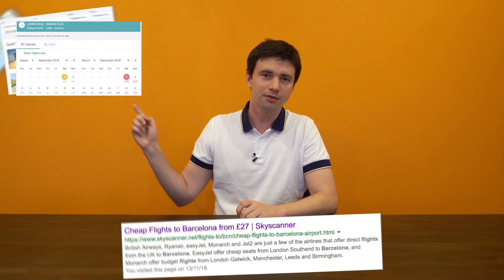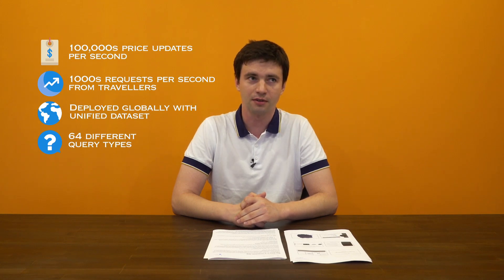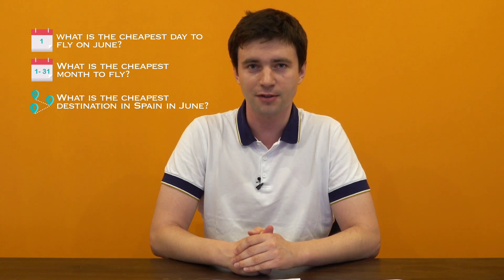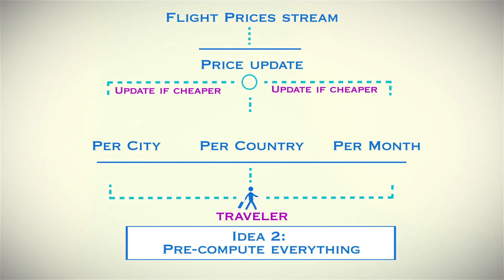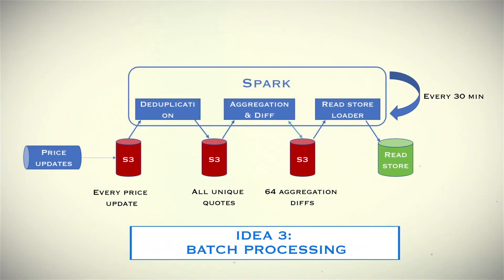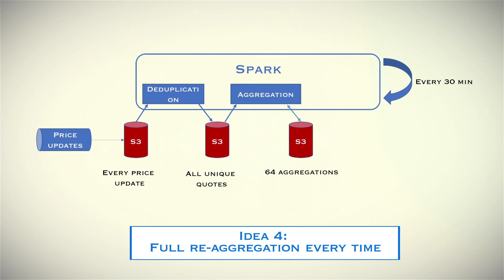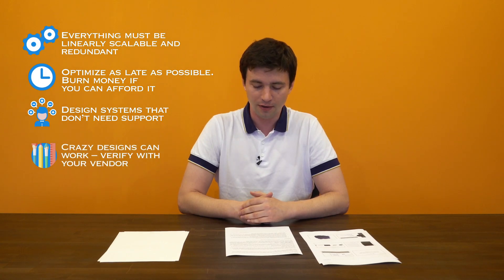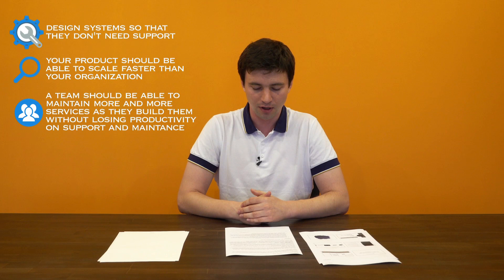Skyscanner Browse Architecture Evolution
A quick journey through the evolution of the technical design of one of the key Skyscanner systems.
From SQL databases in a data center to a global distributed spark processing pipeline in AWS.